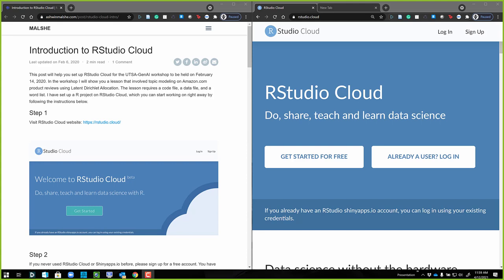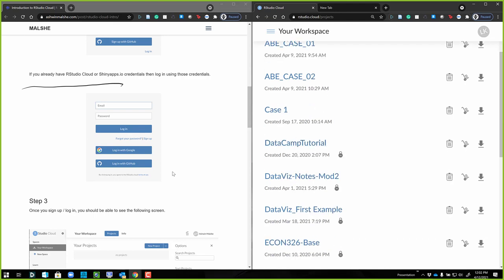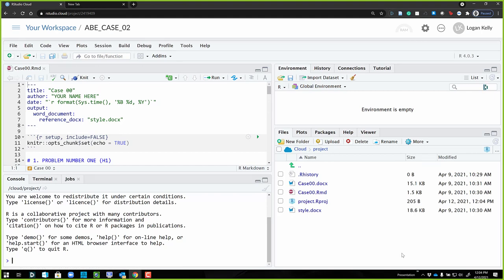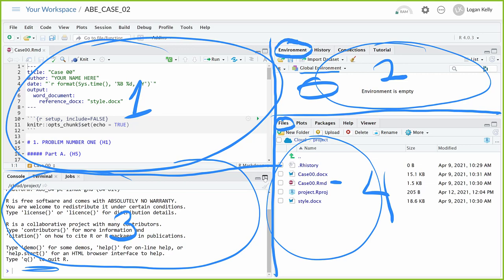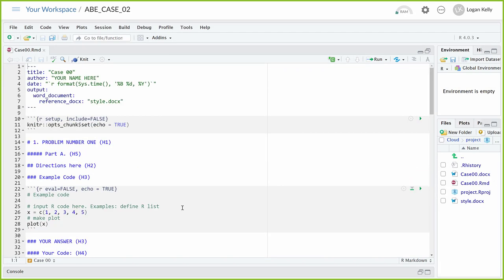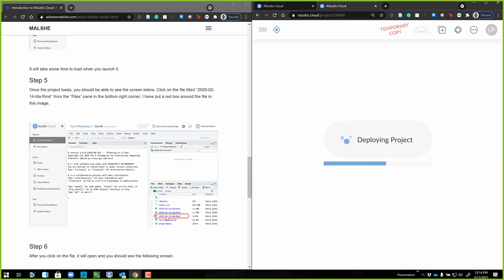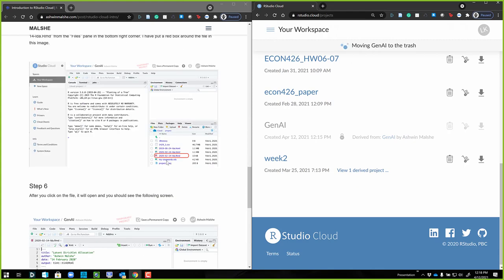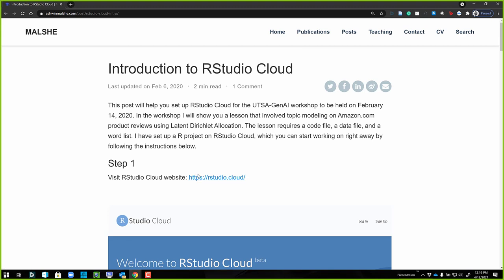Introduction to R and RStudio Cloud for (ECON326)